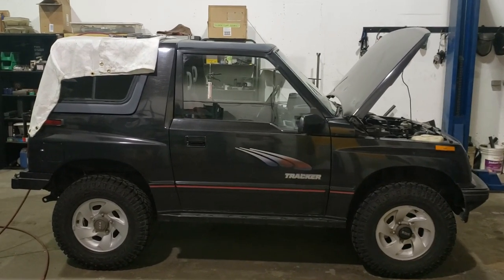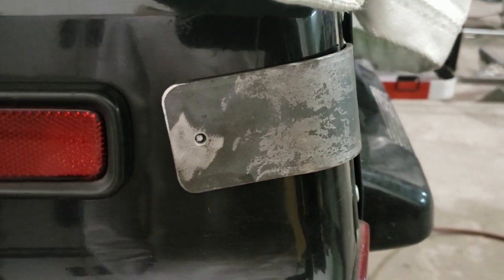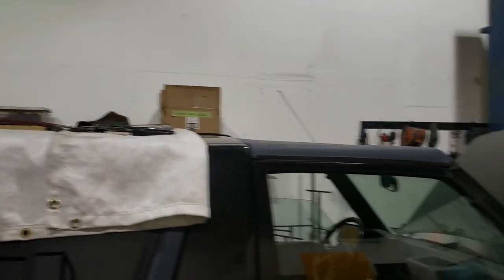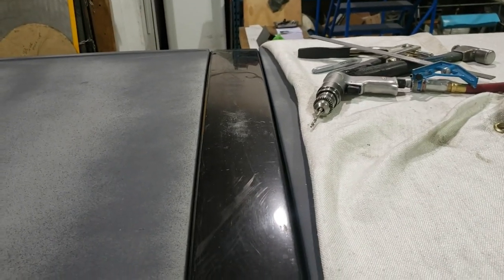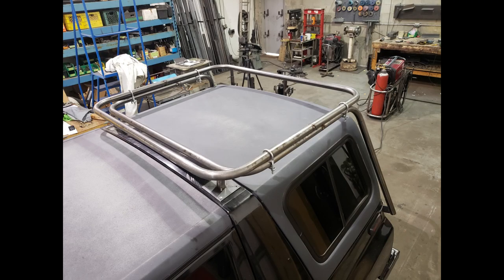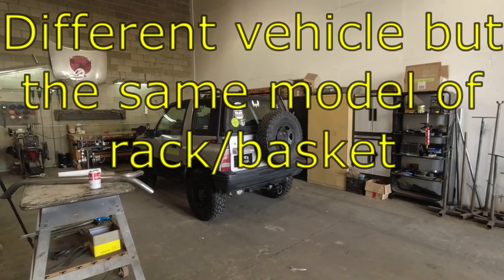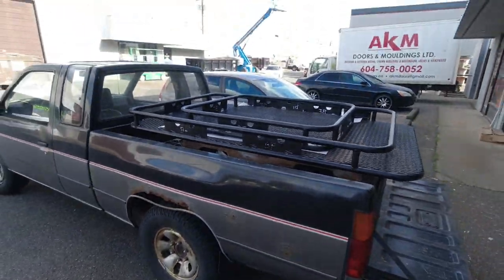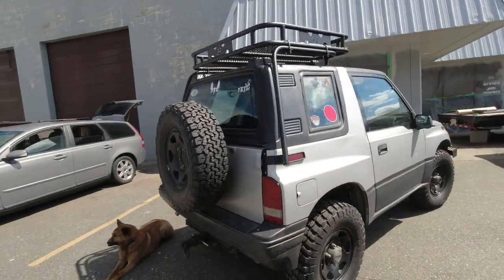Suzuki Sidekick Roof Rack and Expedition Basket Build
This time, in Balmer's Workshop, I put together a roof rack and expedition basket for a first generation, 2-Door (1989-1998) Sidekick/Tracker/Sunrunner/etc.
This half-length rack, as well as the full-length variant, are both available on my along with tons of other great products so please check the site out!
Here's the link to the fuel tank forward cross member replacement video for those interested and/or in need:
If you're more interested in building your own rack/basket combo then you'll find loads of valuable DIY info in this video including tips and tricks on tube bending, tube butt welding, mounting bracket design and fabrication, material choices and much more - there's even dimensions included! If you find I've left something out or you'd like to have a bit more info on a specific part of the build then please mention in in the comments and I'll try to fill in the blanks.